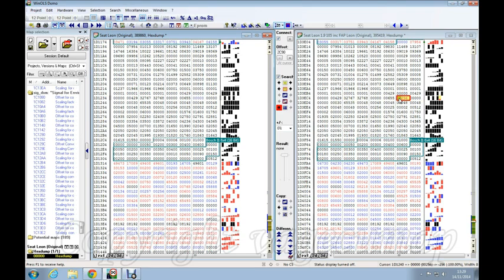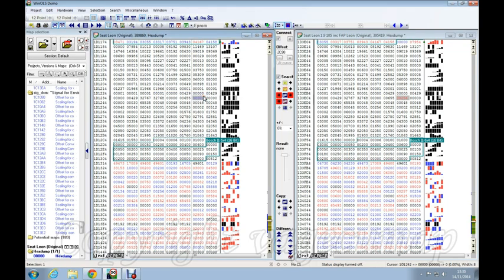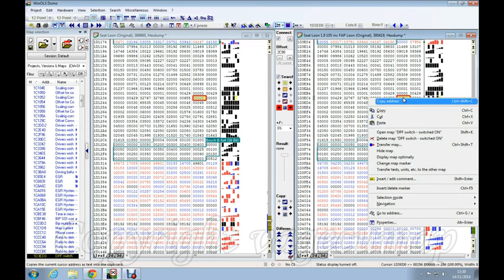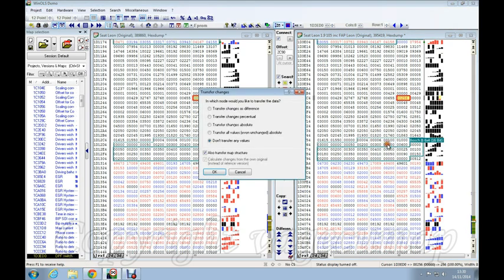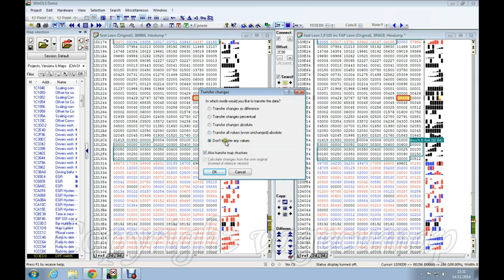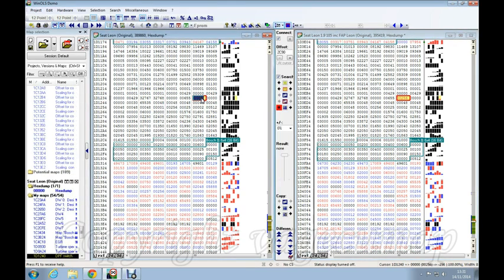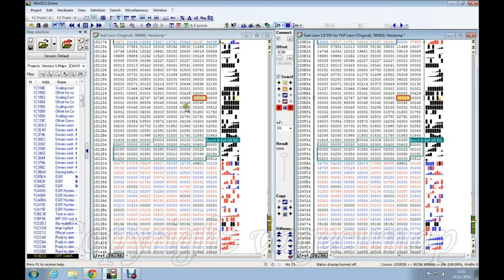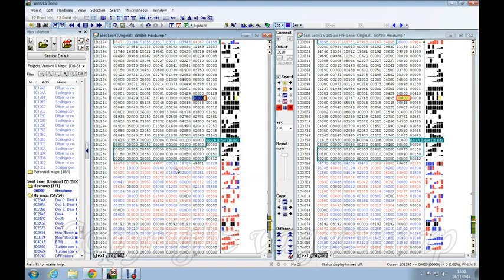winols Howto compare files Part 2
WINOLS compair 2 files 2/3